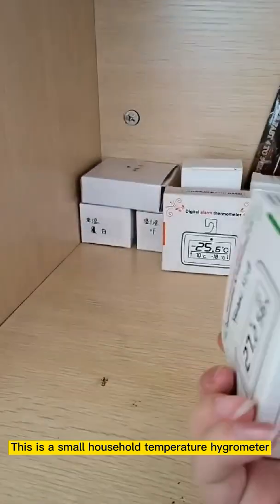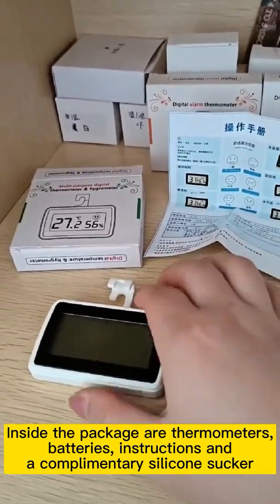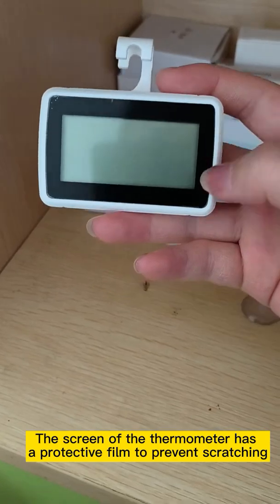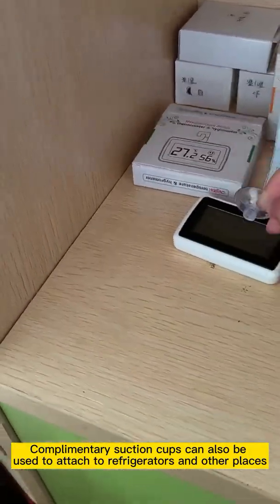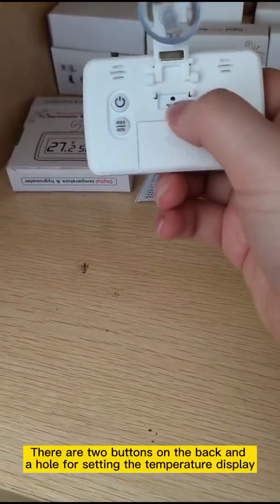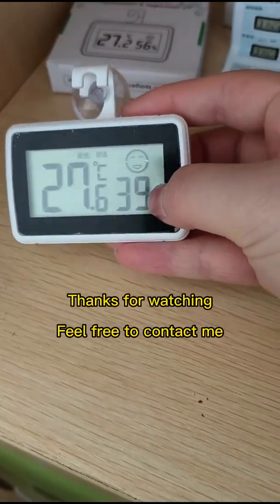How do I check the temperature of the refrigerator?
Make your own cold drinks or ice wine

It is always impossible to confirm whether the temperature of the refrigerator meets the requirements

The refrigerator thermometer solves the problem for you